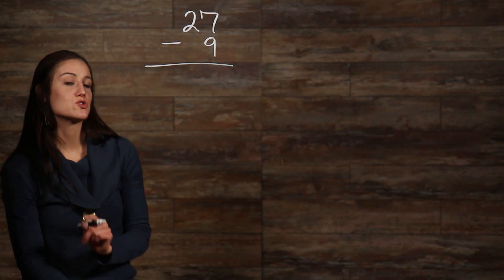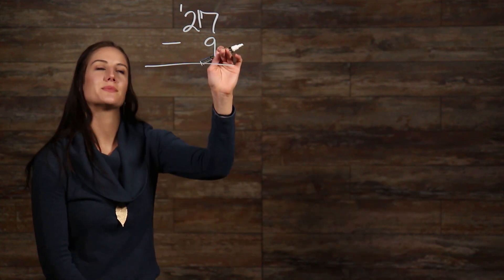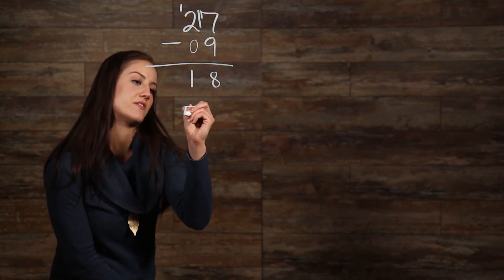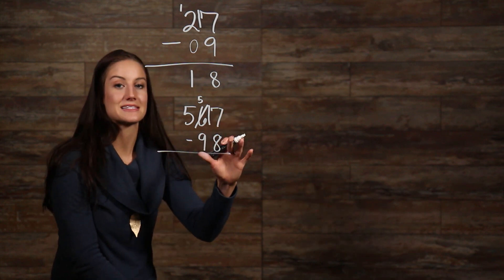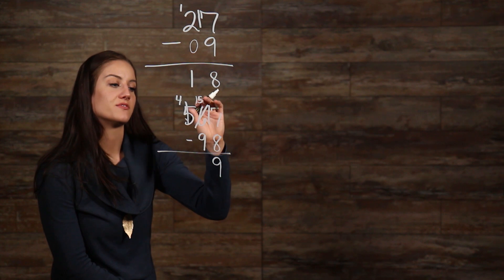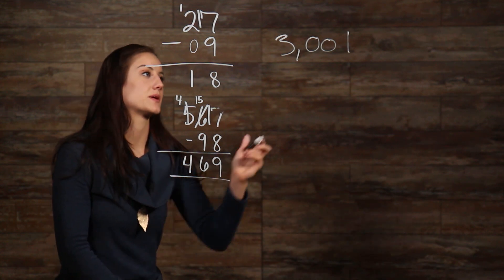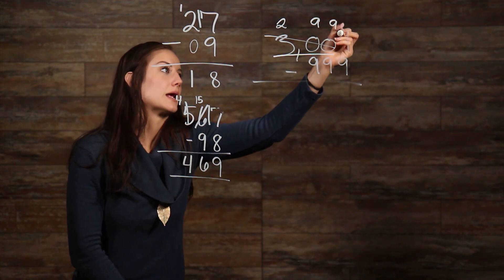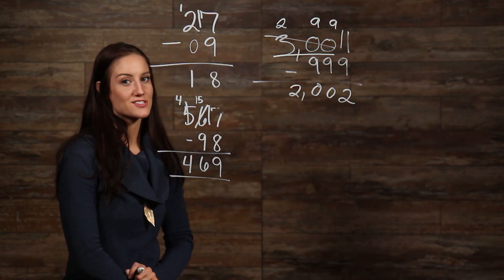Subtracting Large Numbers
Hey guys! Welcome to this video on Subtracting Large Numbers. I’m assuming you all know how to subtract smaller numbers, like 9−2, at this point. Since, now you are venturing on to learn how to subtract large numbers. Well, good news. It is the exact same method, the numbers just get harder to do in your head. So, learning helpful methods to subtract large numbers will help save you some trouble.